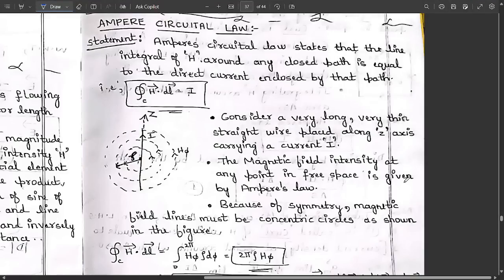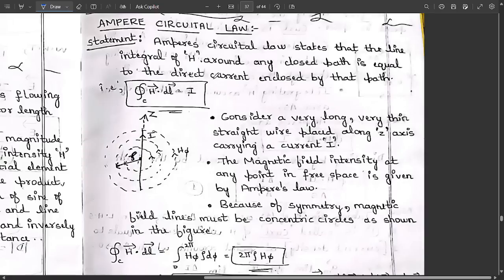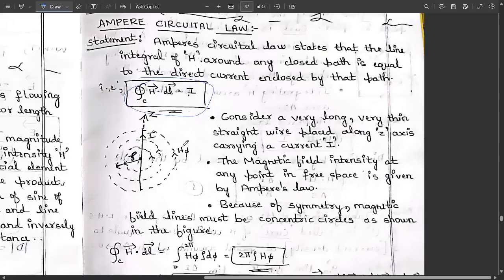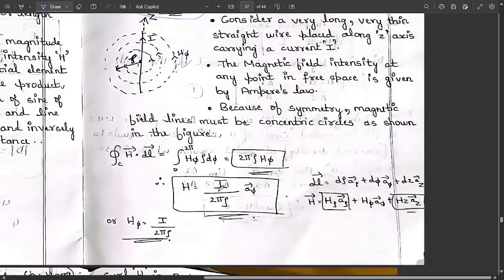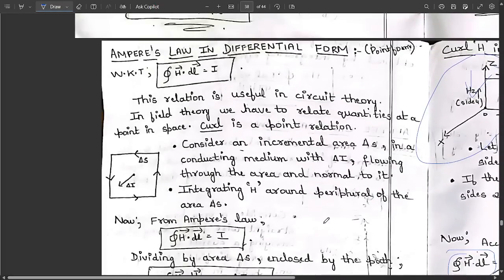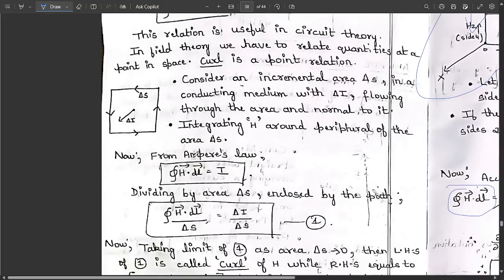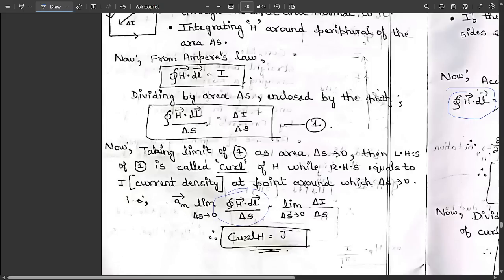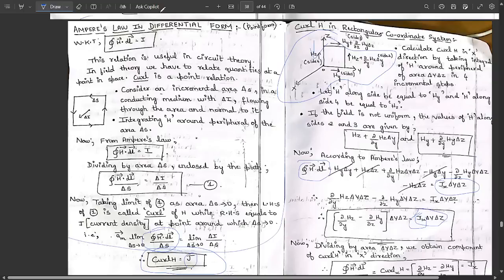5 Amperes Law Derivation Concept Explained Module 3 4th Sem Electromagnet theory ECE 2022 Scheme VTU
' 5 Amperes Law Derivation Concept Explained Module 3 4th Sem ECE 2022 Scheme VTU BEC401

Time Stamps:
0:50 Amperes Law Derivation
4:05 Amperes Law in differential form

Magnetic flux and magnetic flux density.